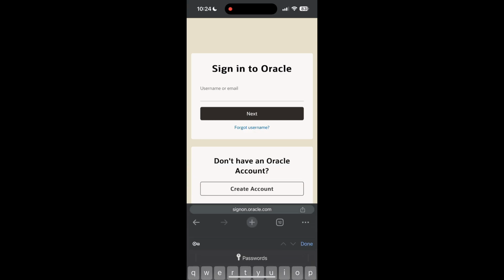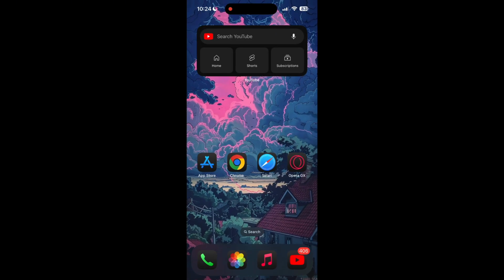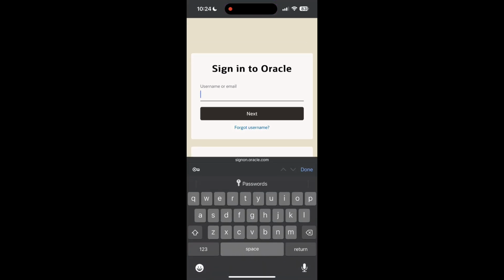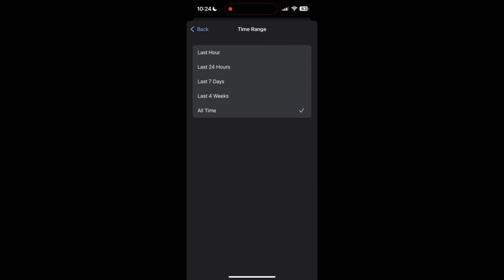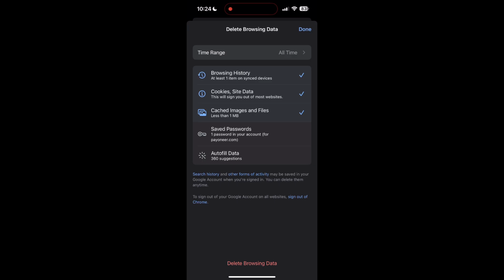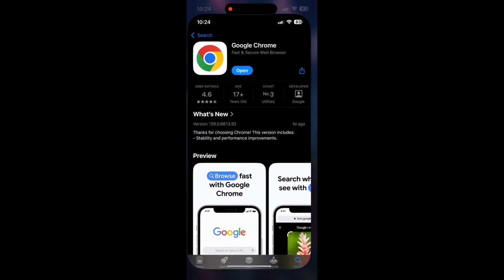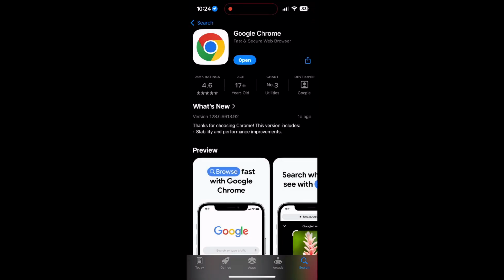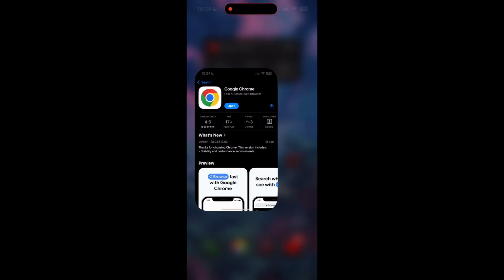How to Fix Oracle Account Login Not Working 2024?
Having trouble logging into your Oracle account? In this video, I’ll guide you through effective troubleshooting steps to resolve common login issues with your Oracle account. Whether you’re encountering problems with your username, password, or accessing Oracle services, this step-by-step guide will help you regain access quickly. Watch now to fix your login issues and get back to managing your Oracle account seamlessly!